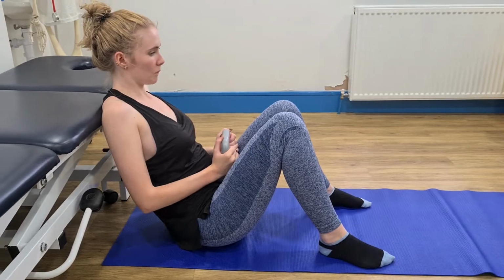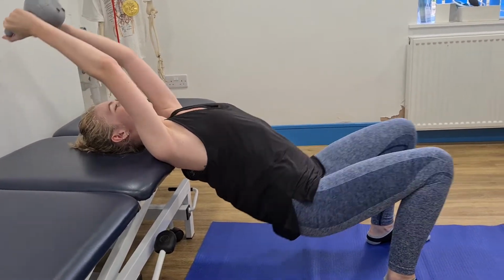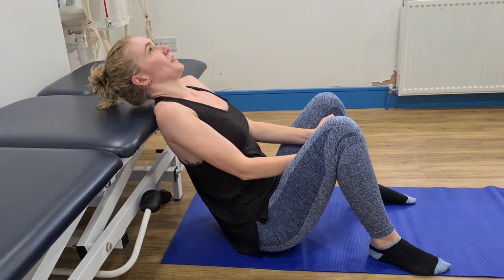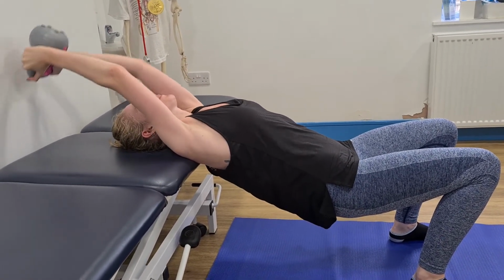Pull Over Breathing on Bench Wide ISA